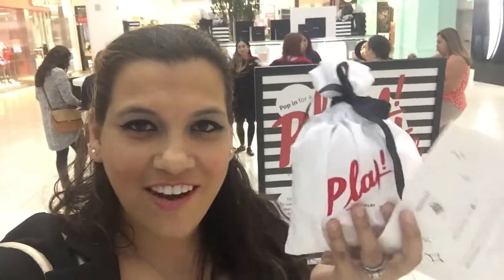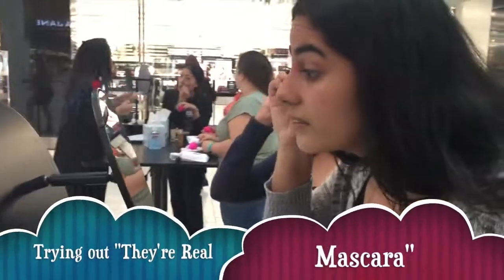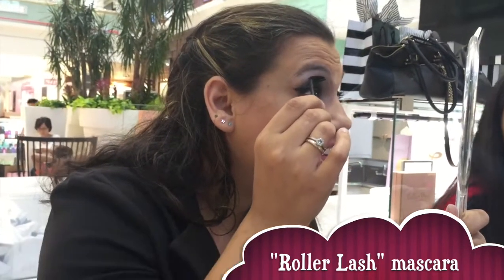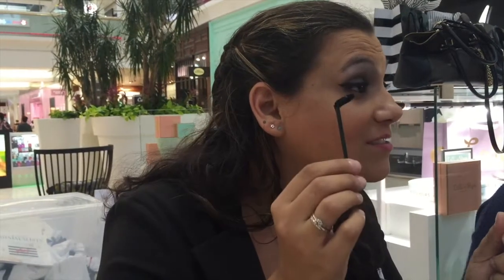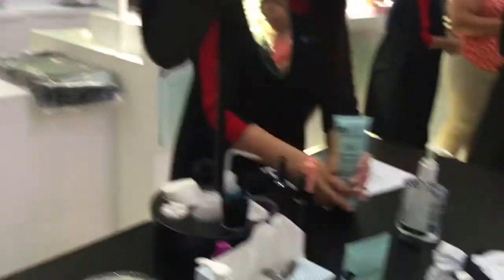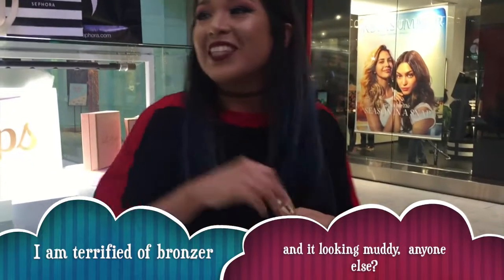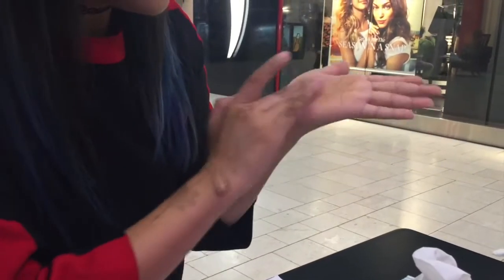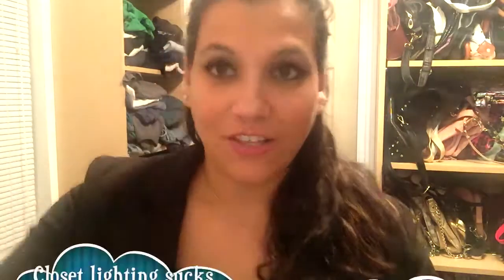A Sephora Play date and GIVEAWAY(closed)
I am a part of the Sephora play box and as a bonus was invited to the Sephora Play date. I decided to blog my night playing with makeup, learning new tips and techniques and having a mommy night out.

🎁Enter the contest🎁
2. Tell me what do you like about Sephora?
* Contest will run for 2 weeks ONLY and end on July 22nd

Not open internationally

 Did you get a Playbox, what did you think of it?